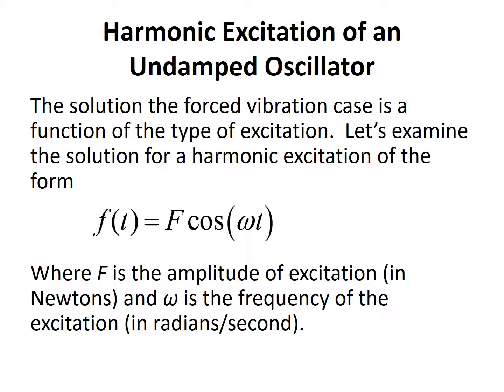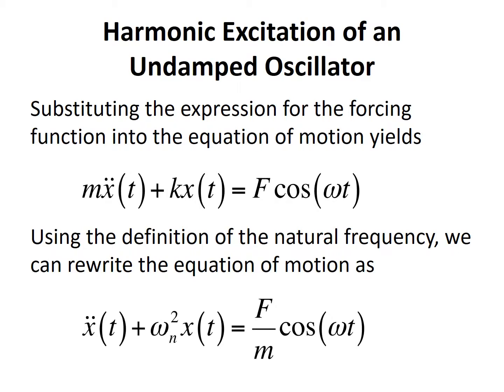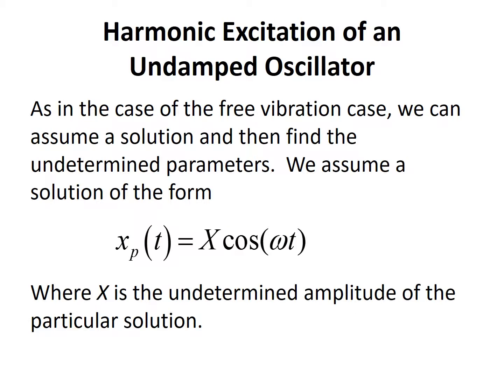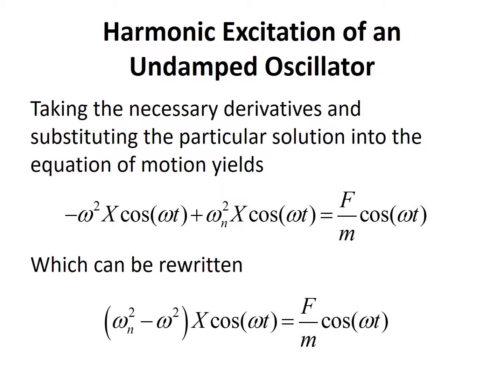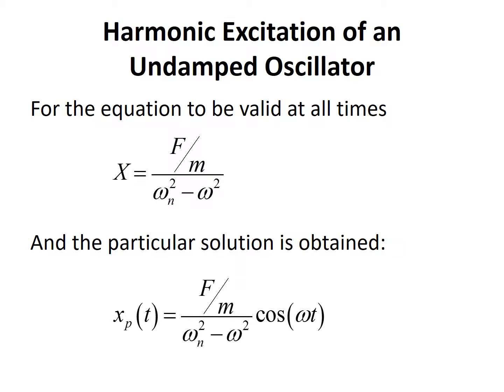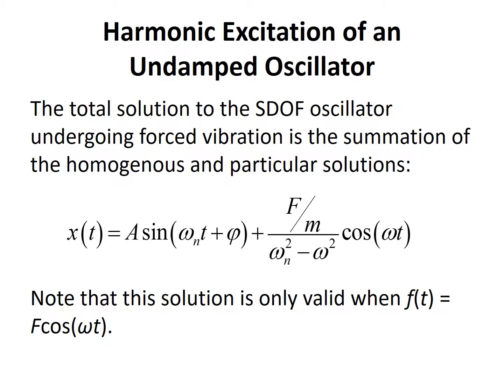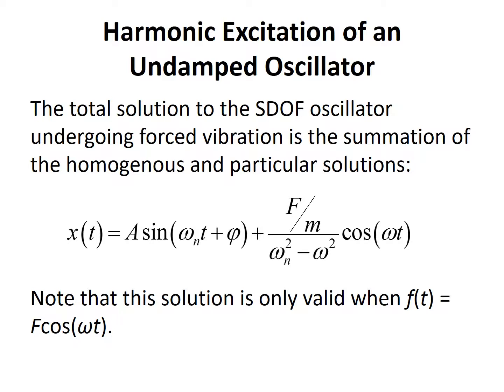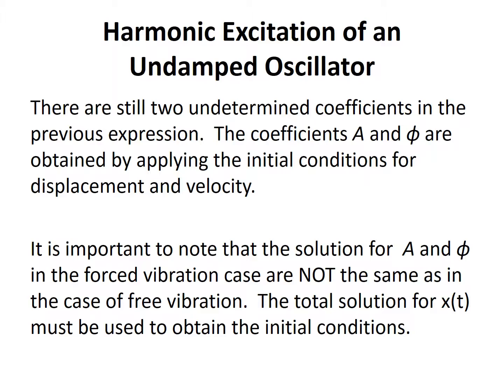Lecture 1.4 - Undamped Oscillator Harmonic Excitation